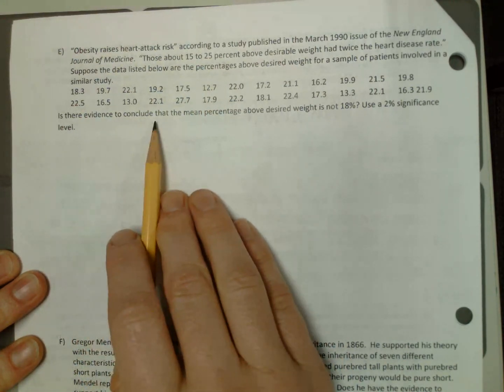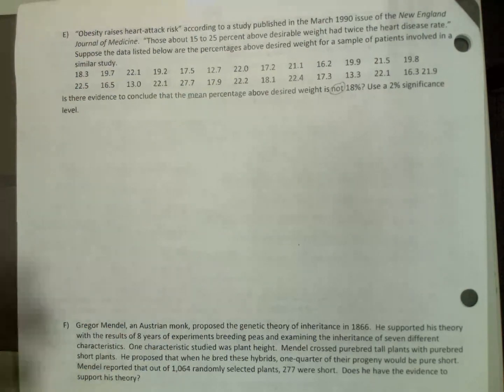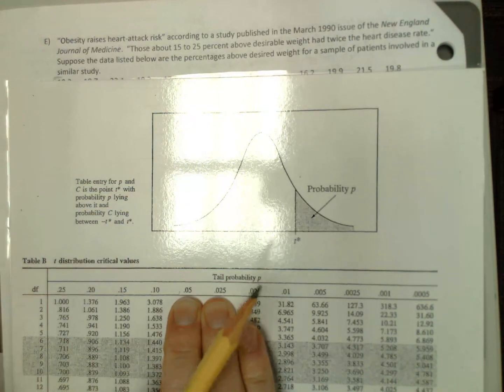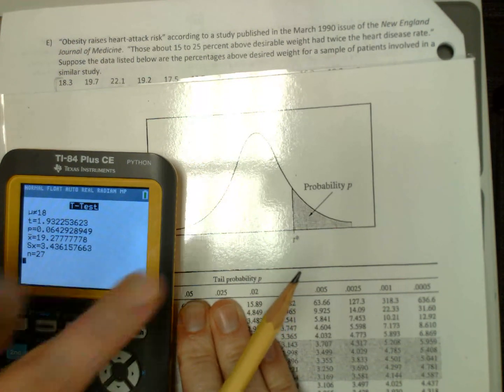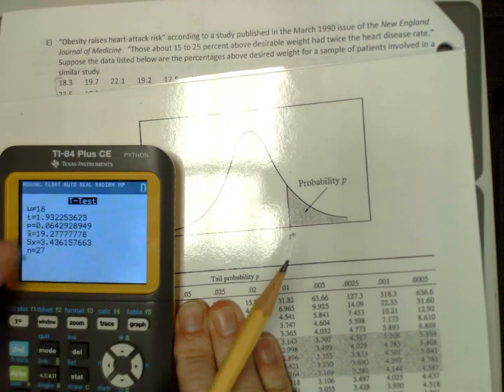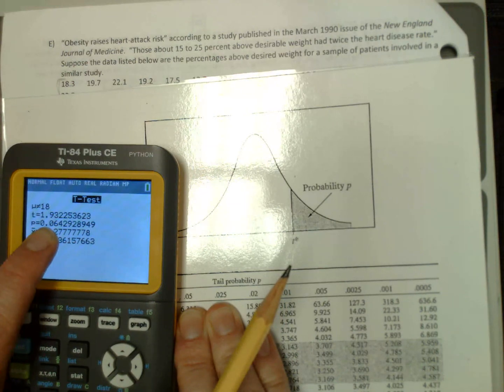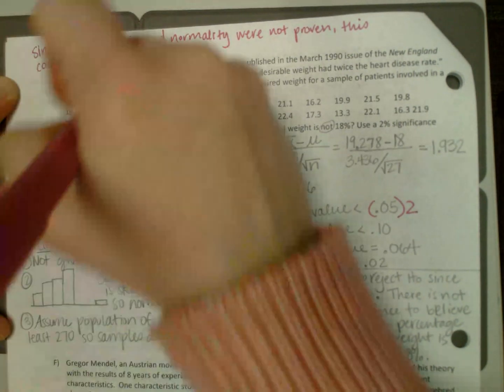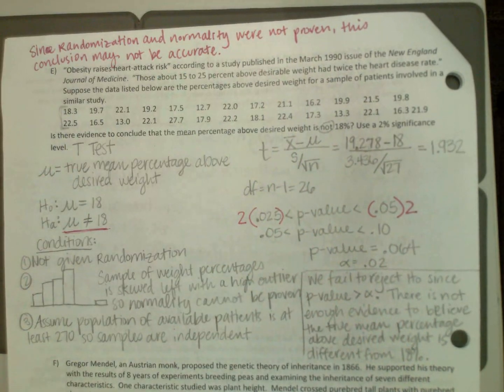AP Statistics T Test for Mean Part 2